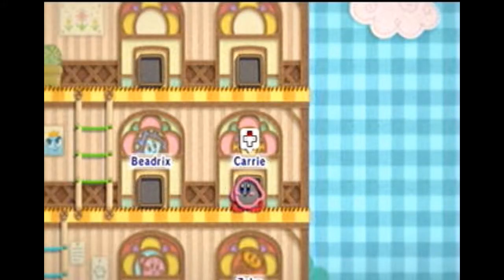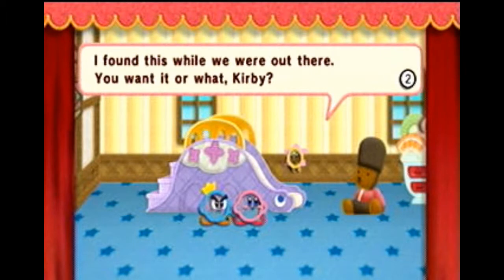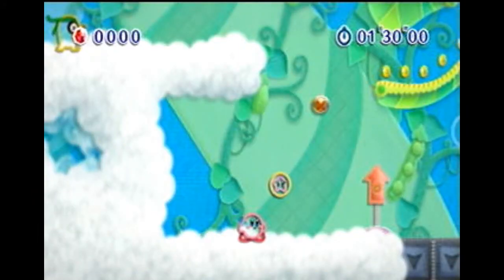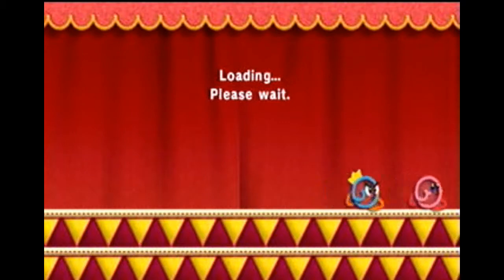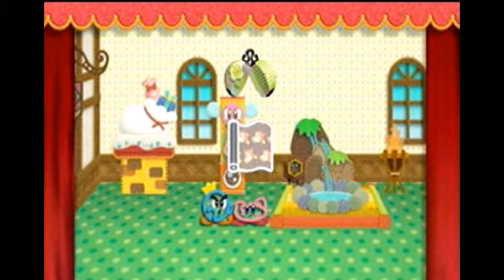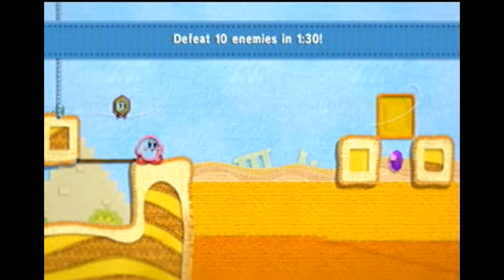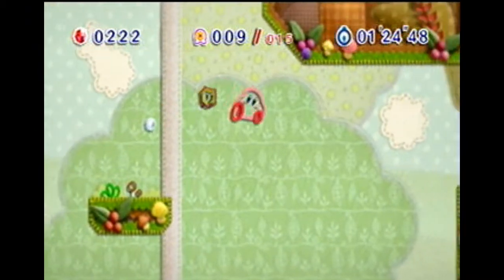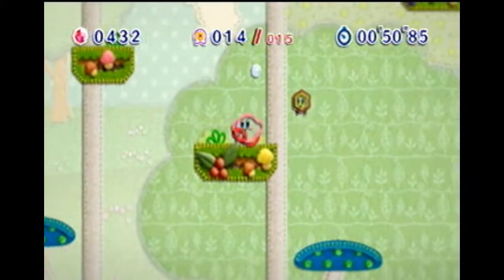Let's Play Kirby's Epic Yarn || Episode 30